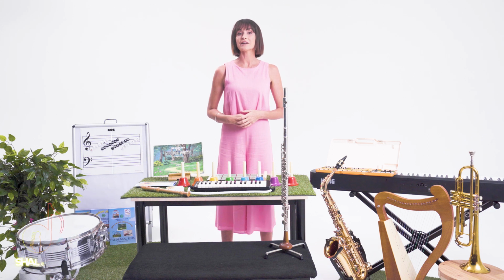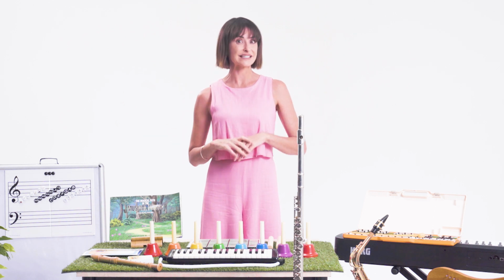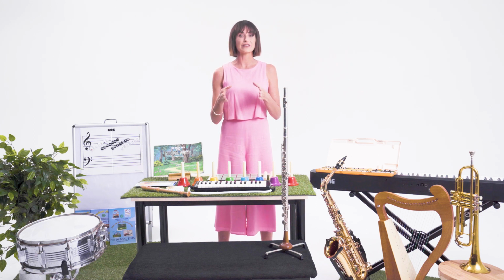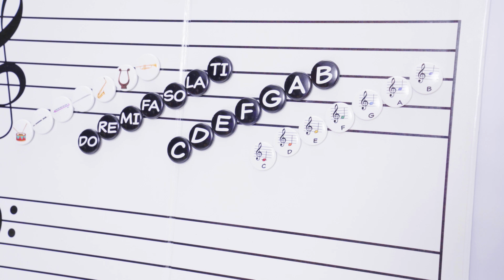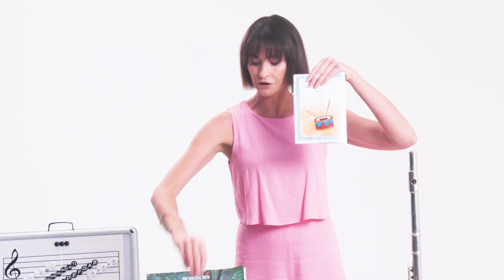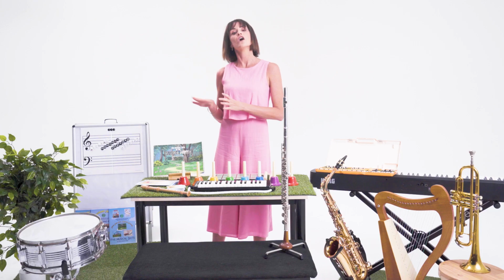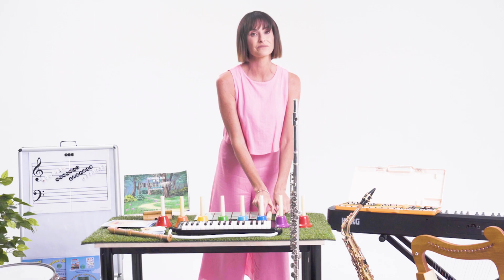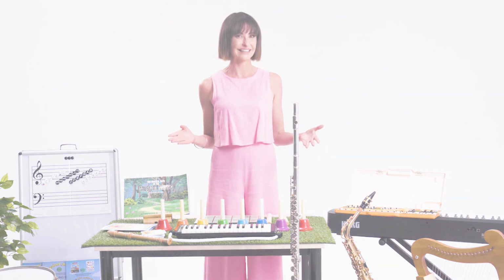Come Join Our Musical Journey - Video 4 - The Magical Path In The Musical Forest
Shaleena tells us all about Musical Circles by introducing their third educational book in the 'Come Join Our Musical Journey' series with its related products. Shaleena teaches how the book shows what lies behind the musical notes in this video: 'Memory, Mnemonics, and the Power of Story Telling: The Magical Path In The Musical Forest.'